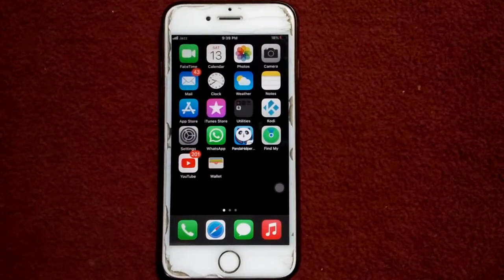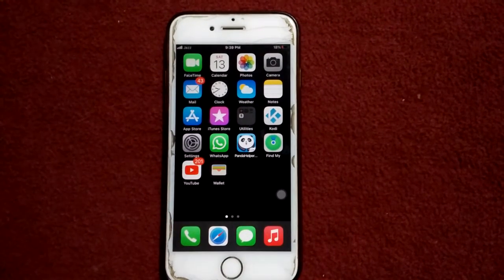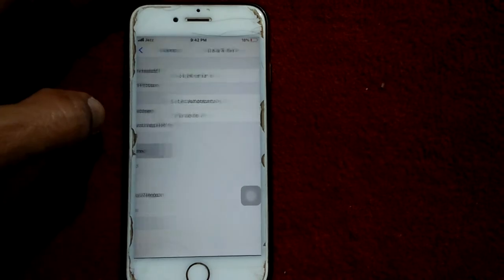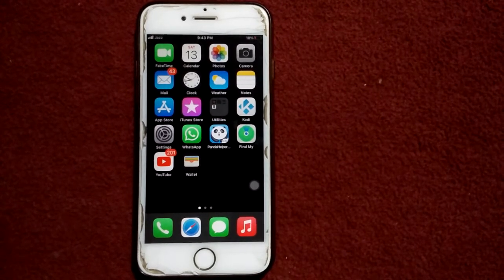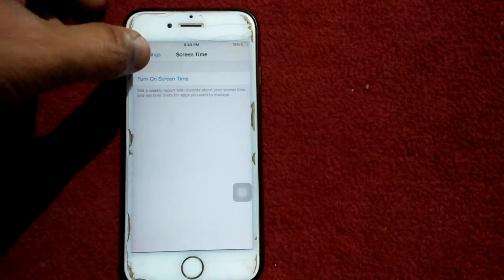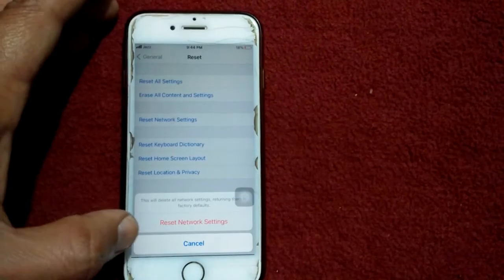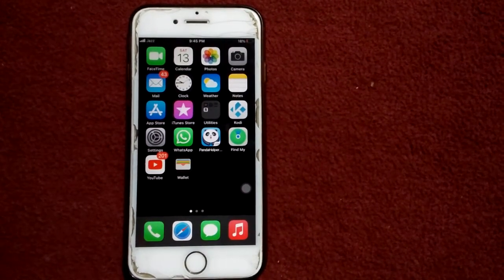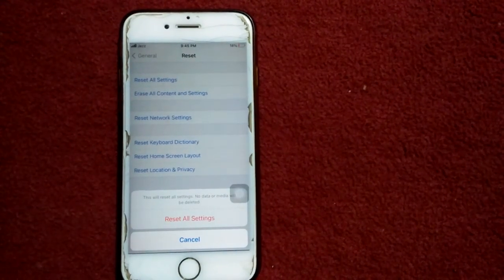Clock and Calendar Apps Keep Crashing on iPhone in iOS 14.4 Fixed